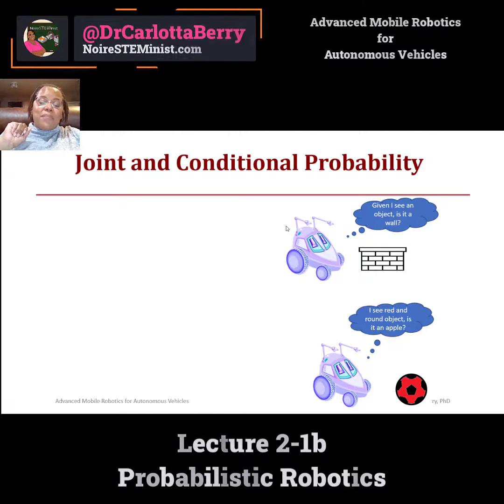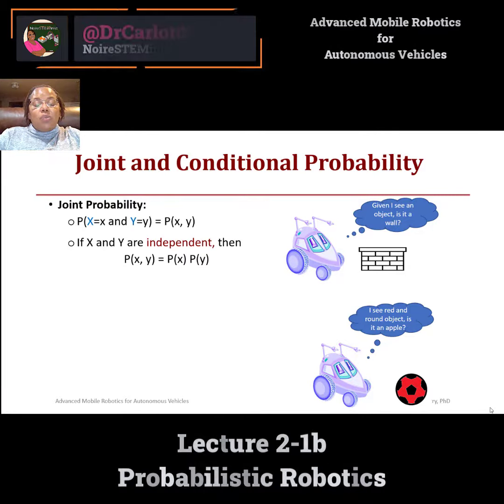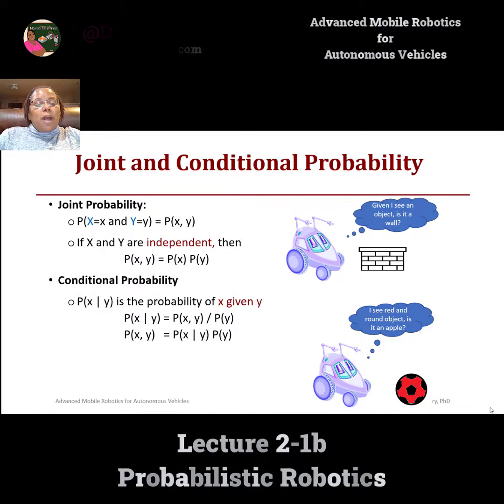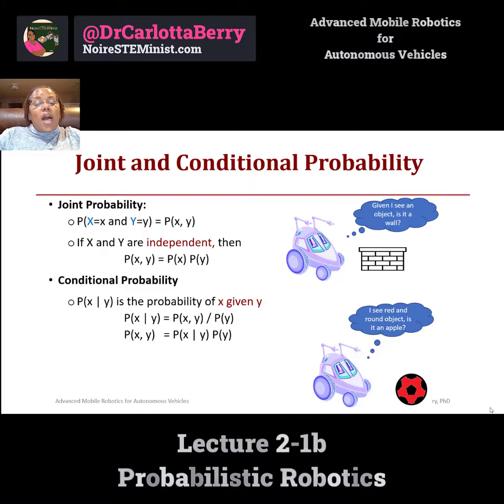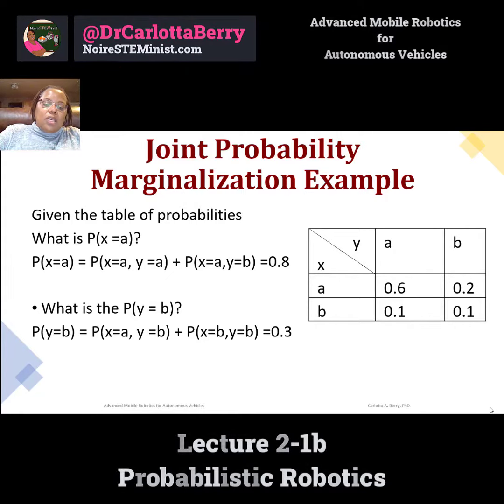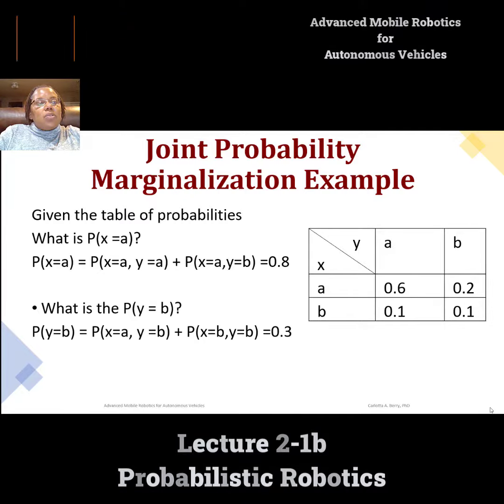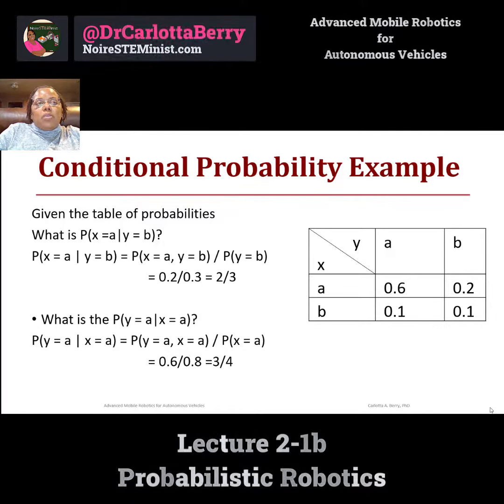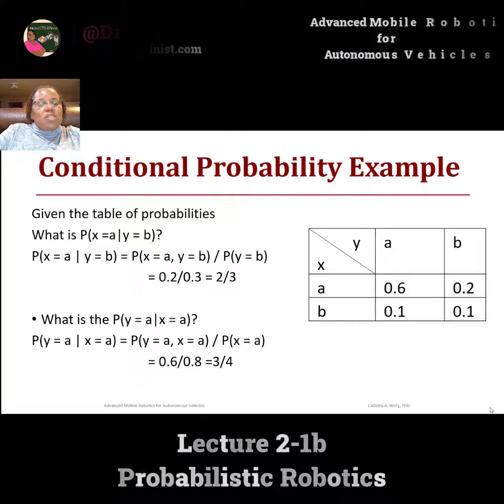Advanced Mobile Robotics: Lecture 2-1as - Joint & Conditional Probability Example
Lecture 2-1b on Probabilistic robotics - example snippet. To deal with the challenges and uncertainty of a mobile robot moving in the world, we need to use probability. See here to refresh your understanding of joint and conditional probability.